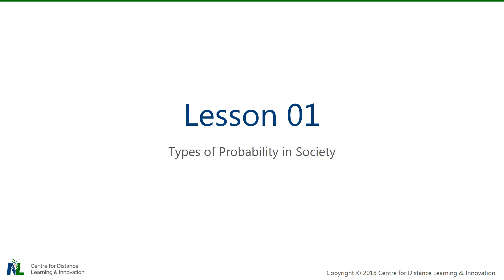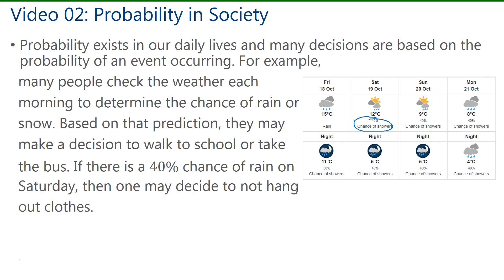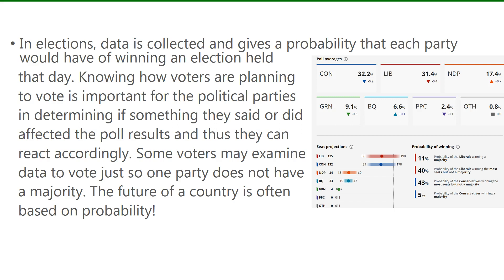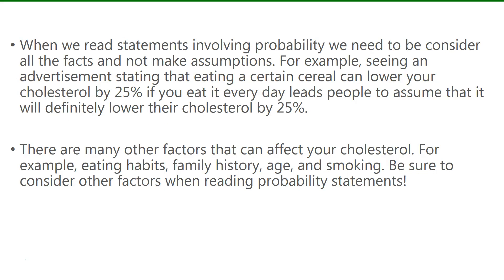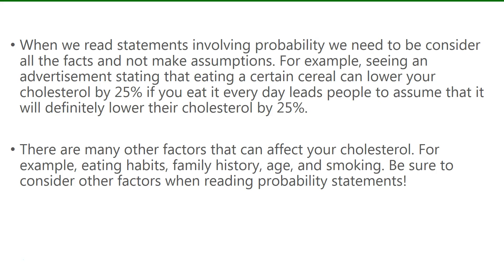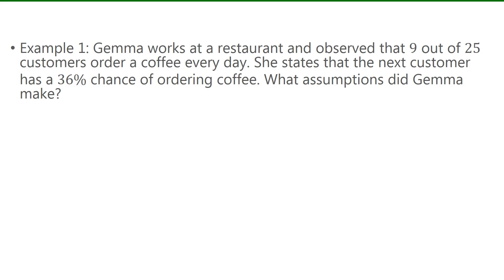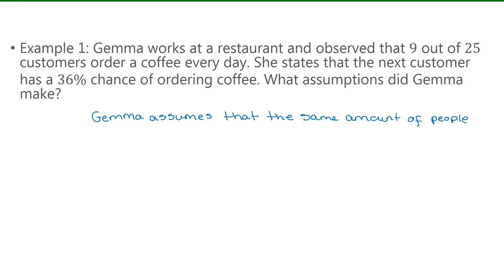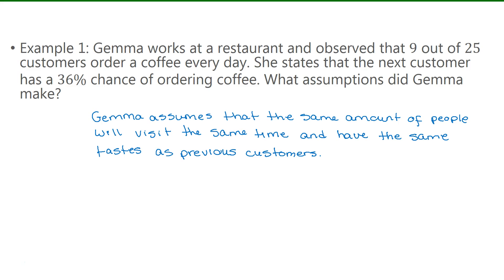Grade 9 Math - U09 S01 L01B - Types of Probability in Society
This video looks at a couple of examples of probability being used in real life and what assumptions people are making when they read a probability statement.